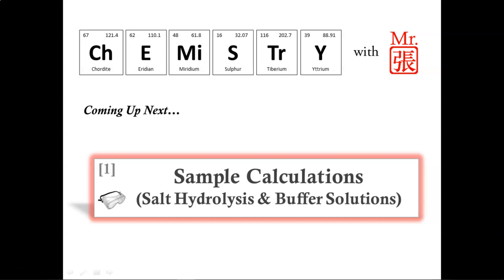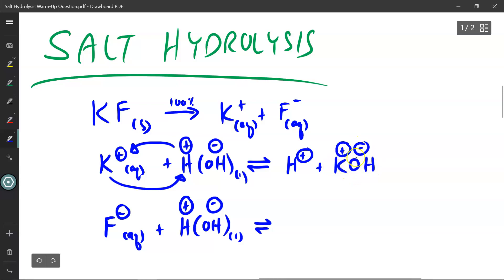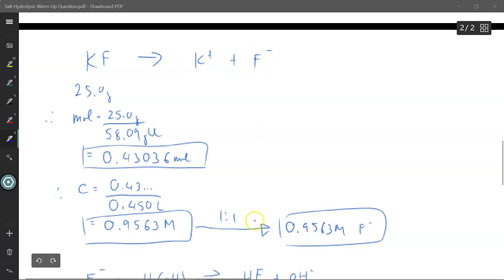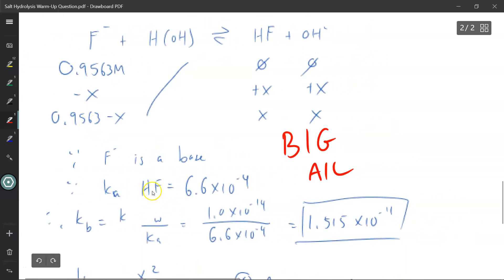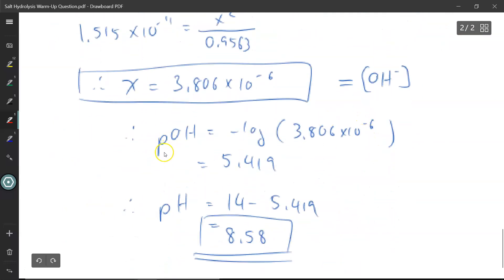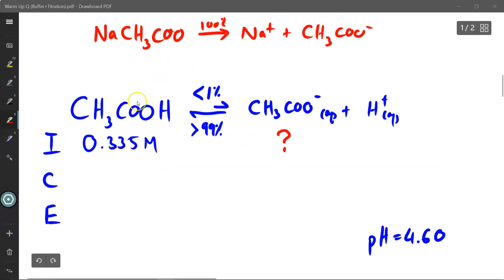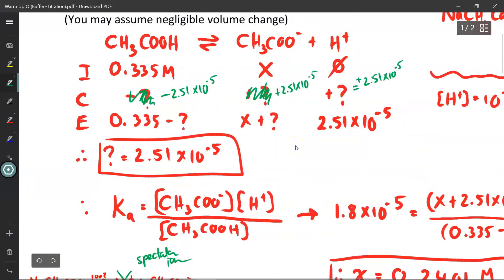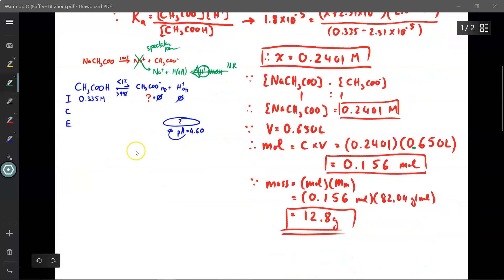Salt Hydrolysis & Buffer Solutions (Warm-Up Questions)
Sample problems involving salt hydrolysis and buffer solutions